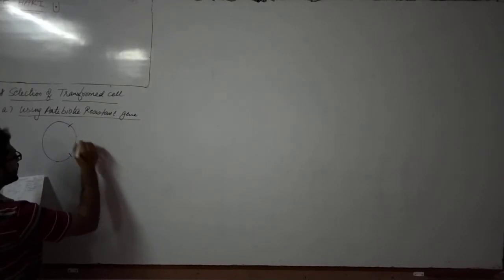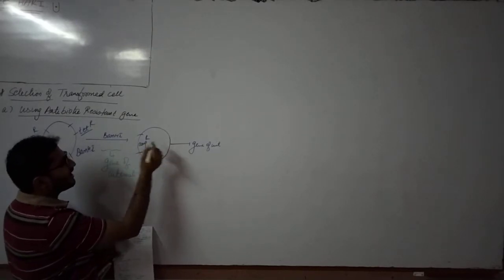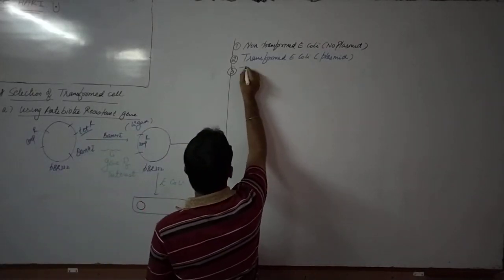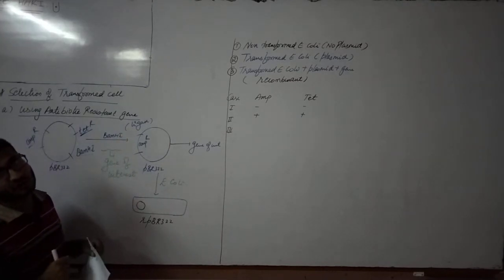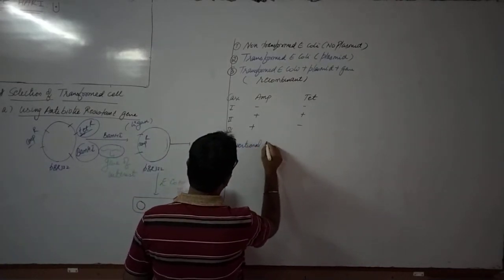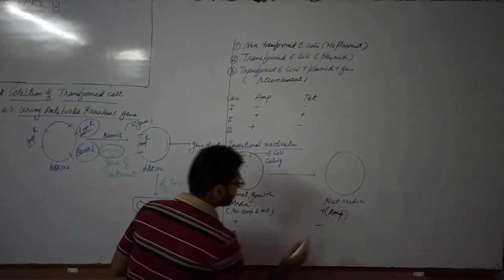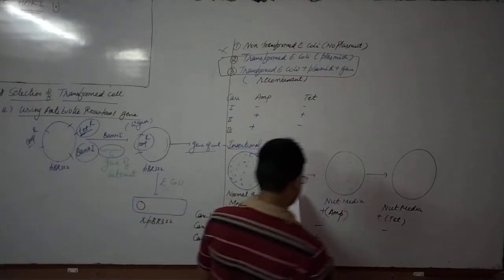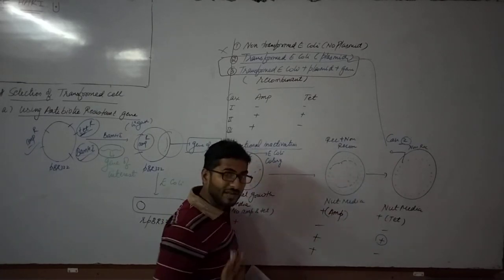12 Selection of transformant's using Antibiotic gene